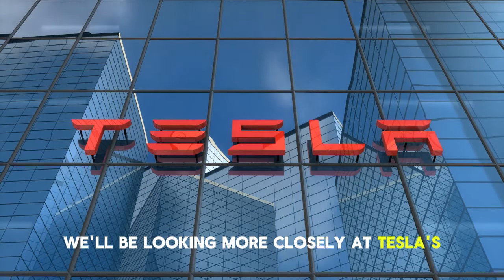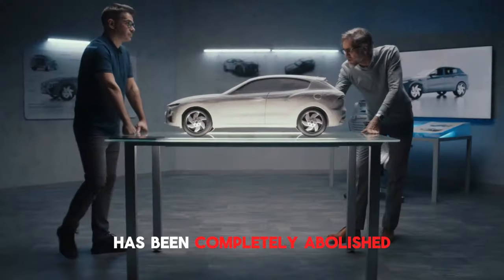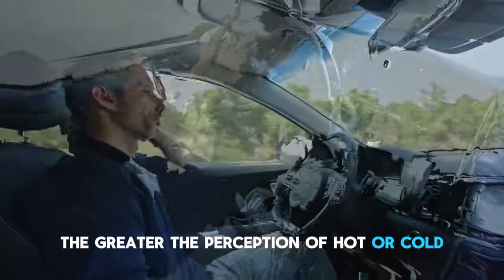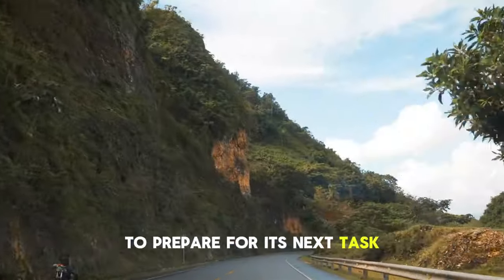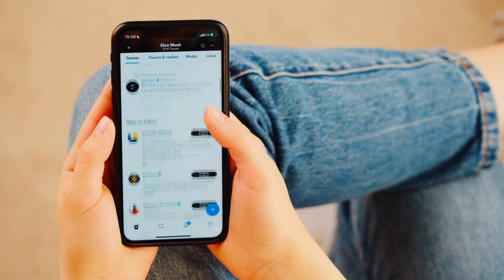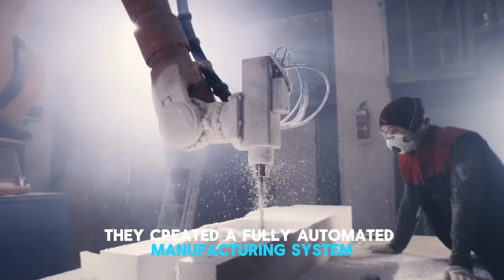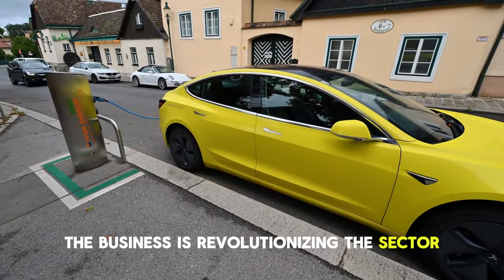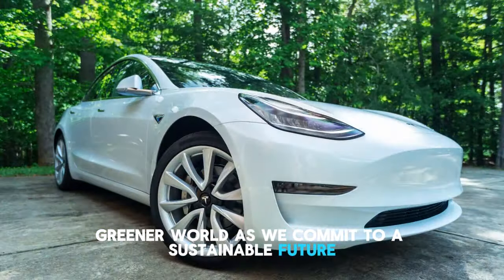Tesla Created a New Heat Pump and It Will Make You RICH!